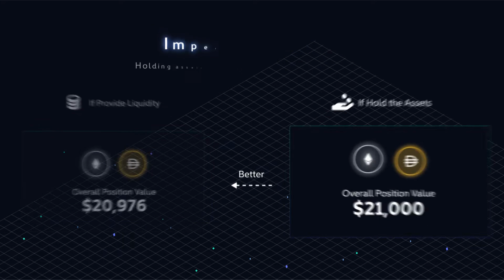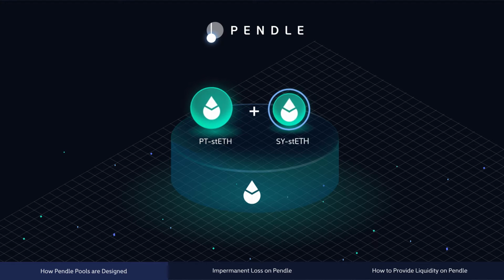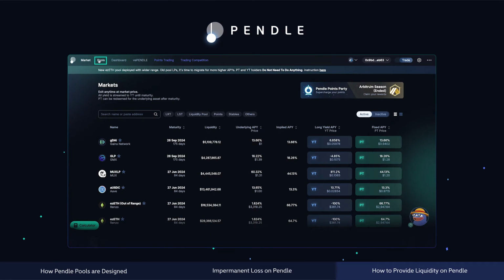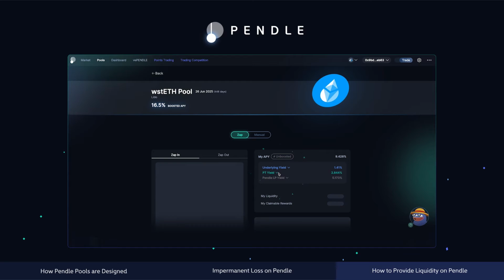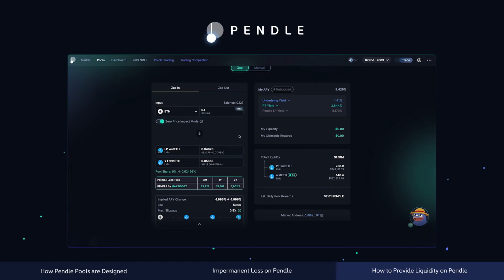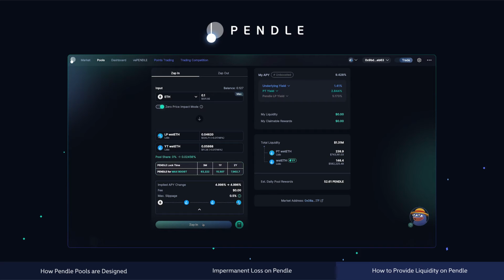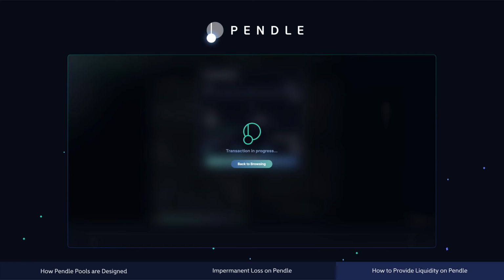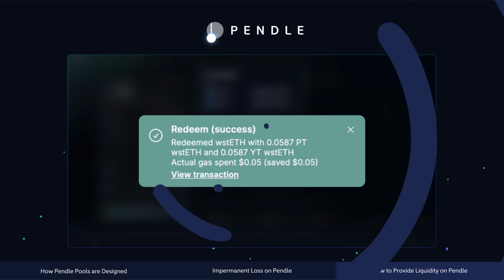Chapter 4: Liquidity Provision on Pendle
In this video, we cover everything you need to know about Liquidity Provision on Pendle. We’ll go through how Pendle pools are designed, impermanent-loss on Pendle, and how to provide liquidity on Pendle.